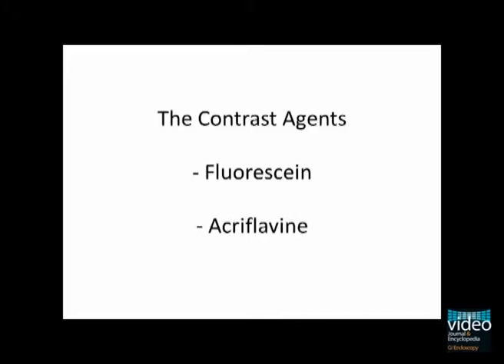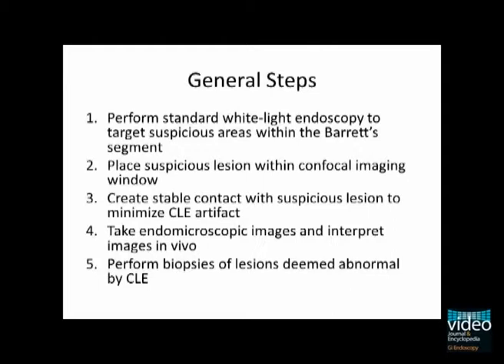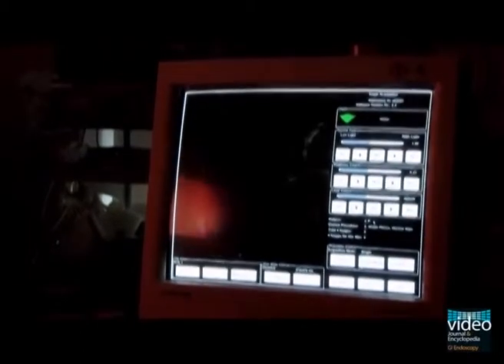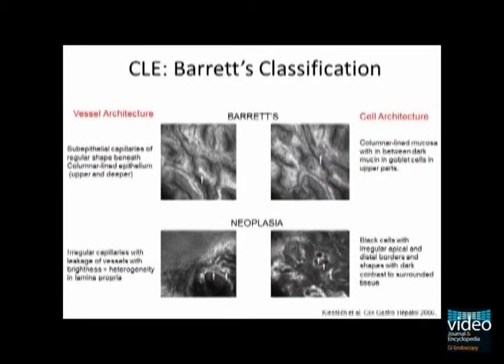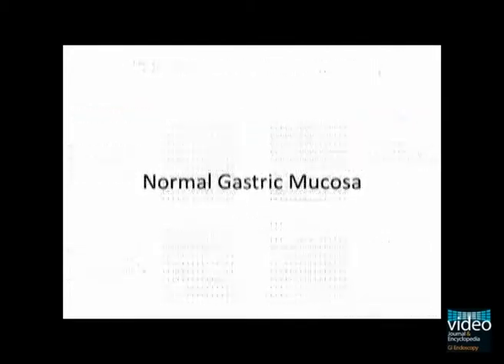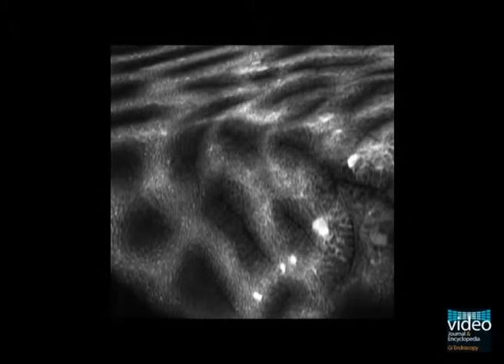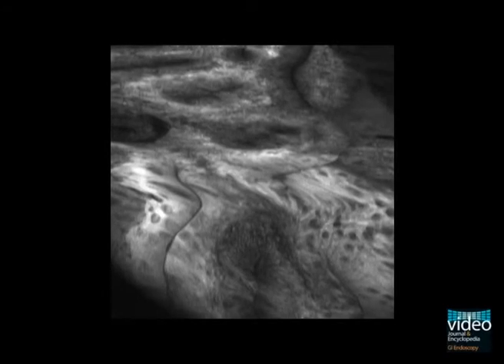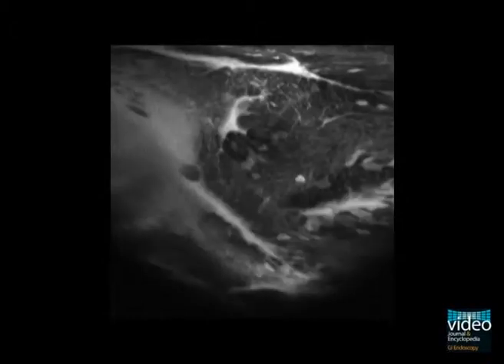Confocal Laser Endomicroscopy for the Differentiation of Normal from Neoplastic Barrett's Mucosa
Abstract: Confocal laser endomicroscopy allows for in vivo microscopic scanning of the Barrett's segment and might improve the detection of neoplastic lesions. Here the basic principles of this innovative technique are shown and how to differentiate between normal gastric mucosa, nonneoplastic Barrett's mucosa, and Barrett's neoplasia is demonstrated. This article is part of an expert video encyclopedia.